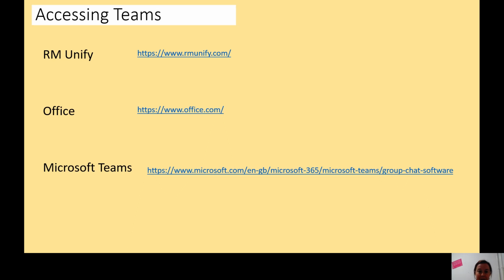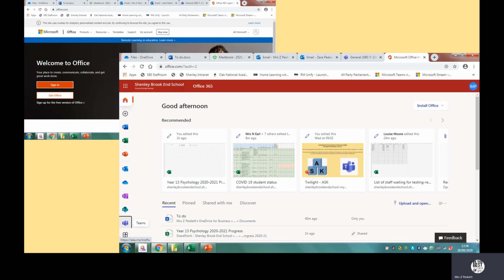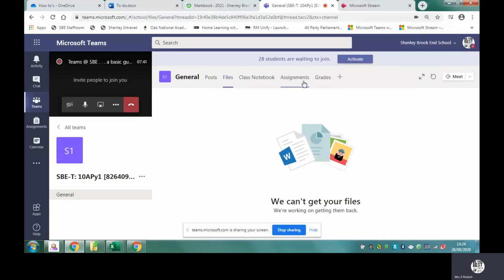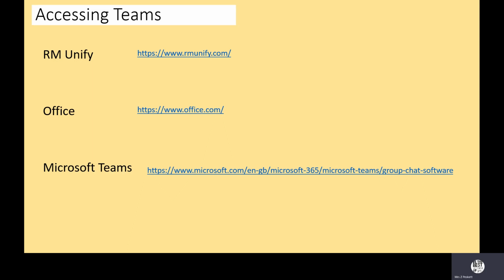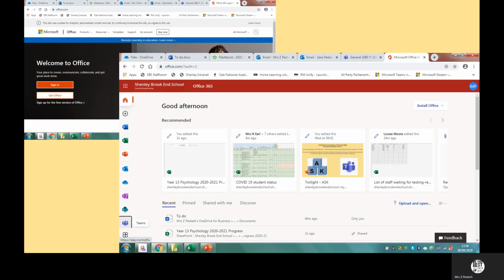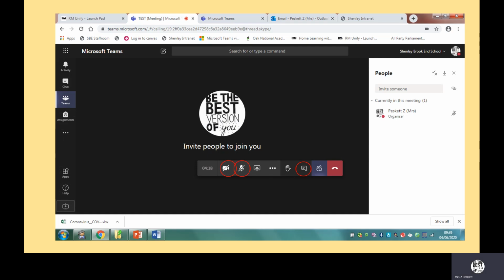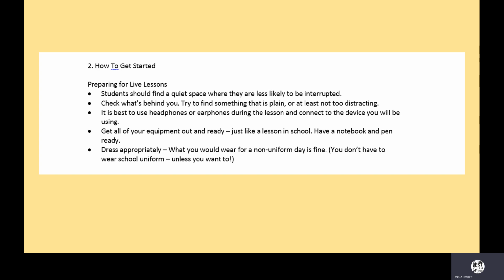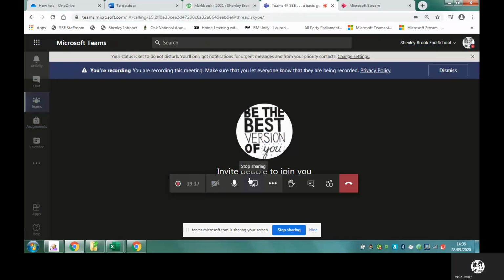Guide on how to use Microsoft Teams @ SBE